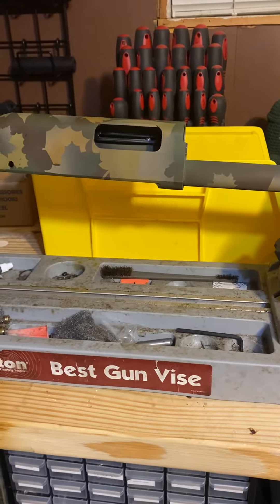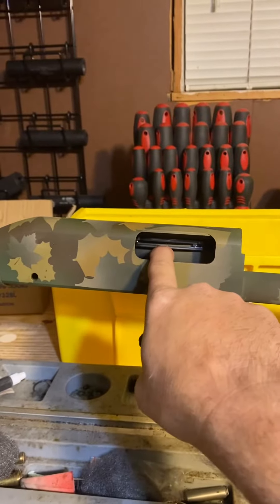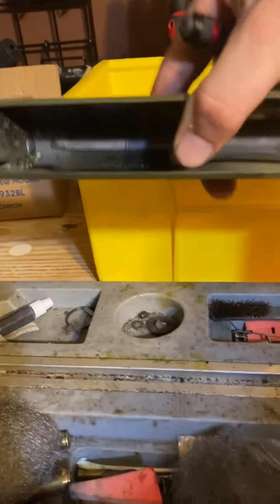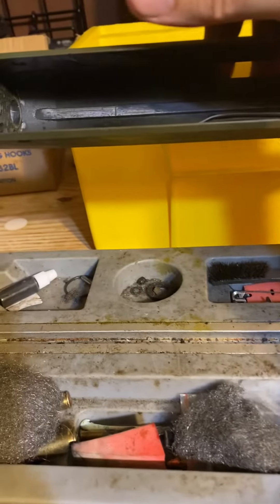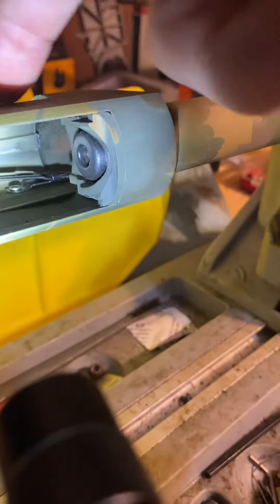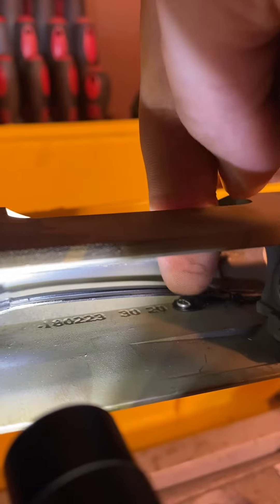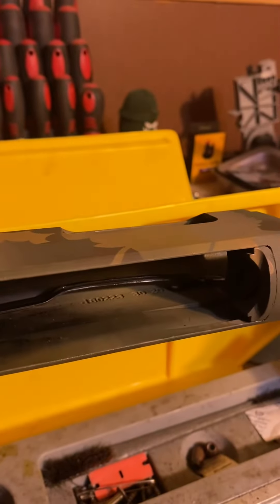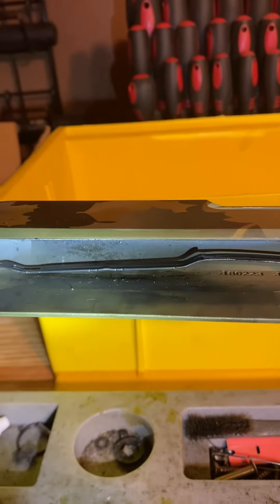Steven’s 320 ejector placement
I’m the beginning I stated this was a security 320, that was a mistake, it is a Stevens 320, however the ejector is the same in both. The major difference between the two is the pistol grip stock.

There are no videos, schematics or guides on ejector placement, which is why I made this. I did not disassemble it just to assemble it in camera, it is not a difficult task, but if you can’t figure it out using this video, please seek out a qualified gunsmith to assist you.